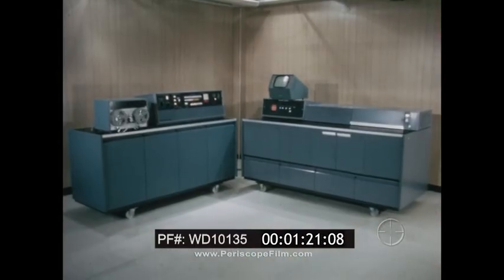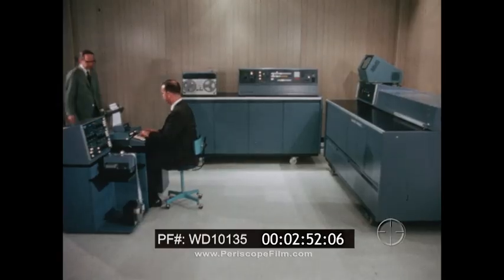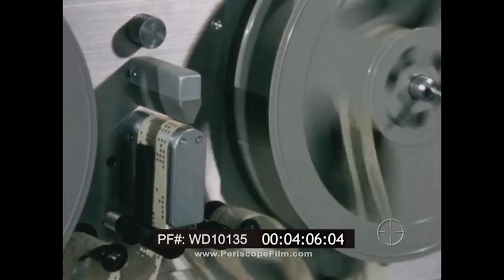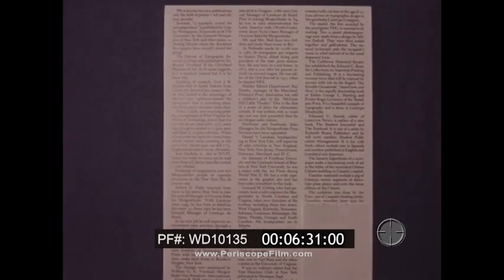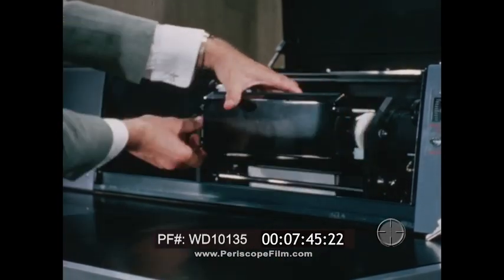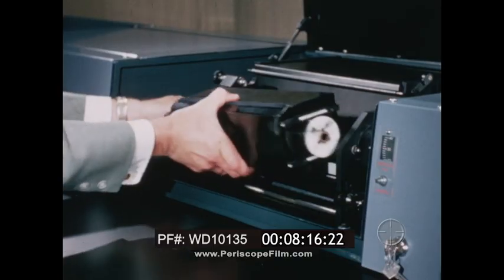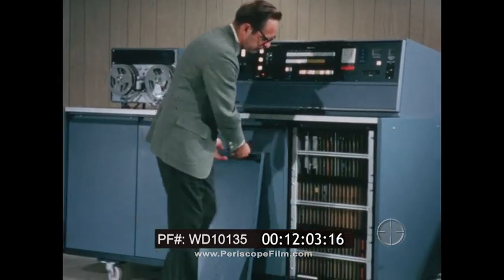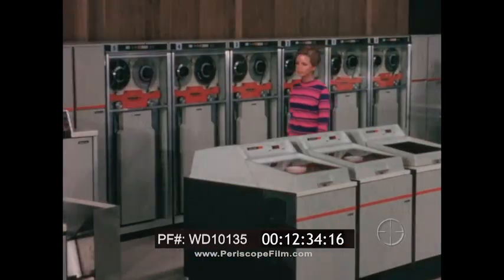1969 MERGENTHALER LINOTYPE LINOTRON 505 PROMO FILM PHOTOTYPESETTING PRINTING SYSTEM WD10135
For more information about Linotype history check out the documentary by Doug Wilson!

This 1969 film promotes the Linotron 505, an advanced cathode ray tube phototypesetting system developed by Mergenthaler Linotype for the graphic arts industry. It delivers high-speed, high-quality typography—up to ten times faster and more cost-effective than traditional methods. The system includes a control unit, which processes input from perforated or magnetic tape, and a reproducer that projects characters precisely onto film or paper using a sophisticated optical and CRT setup. It supports multicolumn layouts, a wide range of type sizes, and up to 952 characters across four grids.  Output can be previewed on a monitor, and finished materials are quickly processed using light-tight cassettes. The 505 is positioned as a profitable solution for cost-conscious publishers and printers around the world.

00:00 introduces the Linatron 505, a cathode ray tube phototypesetting system by Mergenthaler, designed to meet the demands of modern printing. It offers high-speed, high-quality typography—up to 10 times faster than traditional systems and more cost-effective than other CRT-based machines.

0:50: The 505 system includes a control unit and a reproducer. The control unit contains integrated logic circuitry and stores character widths. It accepts input from 8-level perforated tape, 6-level wire service, computer-generated tape, or magnetic tape, using appropriate adapters.

1:48–2:34
Text and commands are entered through a keyboard. A computer justifies the text and adds necessary formatting, creating a new tape to drive the 505 system.

2:35: Up to 16 keyboards can access stored data simultaneously, and a single keyboard may be used for fast corrections. The tape is loaded into the reader, and control panel lights indicate settings such as width, point size, and film advance. Operators can manually override instructions, proof at different sizes, and adjust parameters.

3:55:
The system allows stopping at a specific line number and displays the active line digitally. Output can be customized for reading direction and definition quality.

4:26:
The reproducer unit contains four character grids, optics, and cathode ray tube systems to project characters onto film or paper. An index CRT, a 16-lens system, and photo multipliers work together to select and transmit the correct character to the print CRT, projecting it precisely onto the output medium via mirrors and reduction lenses.

5:52:
The 505 prints at a rate of 170 newspaper lines per minute, regardless of font size or character count. It manages multi-column layouts efficiently, backing up after each column before continuing.

6:34:
Each grid holds 238 characters, totaling 952 characters across four grids. Grid changes take less than a minute. Options include PI character slides (64 extra characters), math typesetting, and even music composition.

7:20: The output, which can be non-sprocket film or paper (2 to 11 inches wide, in 100-foot rolls), is stored in light-tight cassettes. Exposure settings are adjustable, and output can be previewed on an auxiliary monitor tube. Processed material is easy to remove and handle.

8:19:A full multicolumn page can be composed in under a minute. The system supports true kerning, italic slanting, extended/condensed characters, and full access to the Mergenthaler typeface library—all with no additional cost.

9:05:Friskets (image masters) are created from original drawings and used to make 16-character plaques on a floating camera system. The system ensures extreme precision using spring-loaded granite blocks to eliminate vibration, and only proceeds after all mechanical and electronic checks pass. Development occurs in an automated, temperature-controlled facility.

10:27:
Completed plaques are seated and checked for precise positioning (within 2/10,000 of an inch) using another floating camera system. Light sources are aligned, and the grid is exposed after all checks.

11:09:
Grids undergo the same high-quality processing as plaques. Quality control involves checks for image fidelity and positioning using optical instruments.

12:04:
The 505 comes with traditional Mergenthaler service and uses low-maintenance integrated circuits. Its CRT components are inexpensive and widely available. It supports current and future computer composition techniques, and offers high cost-efficiency.

13:04:
The 505 is in use worldwide and is built not only for today’s needs but for tomorrow’s opportunities.